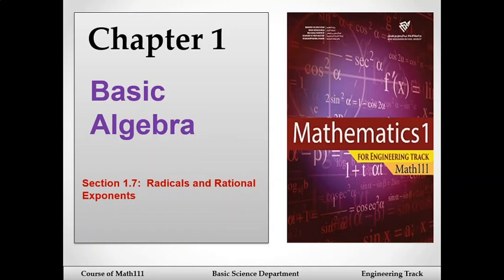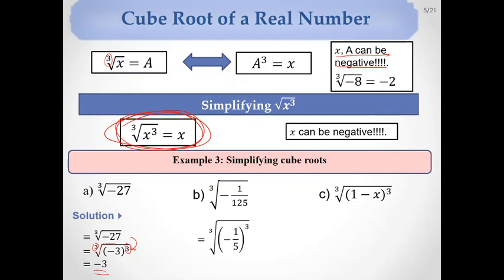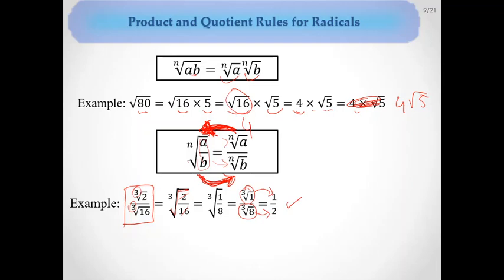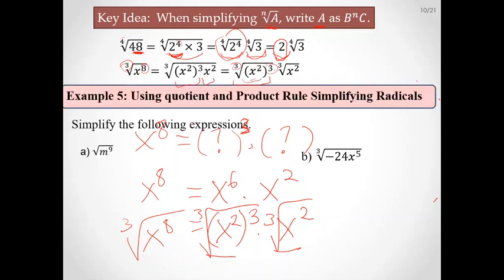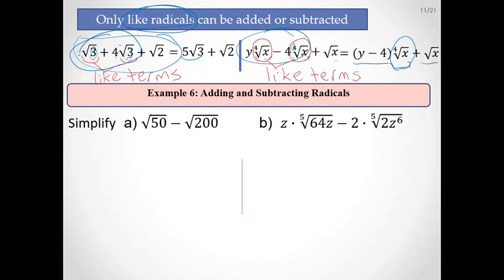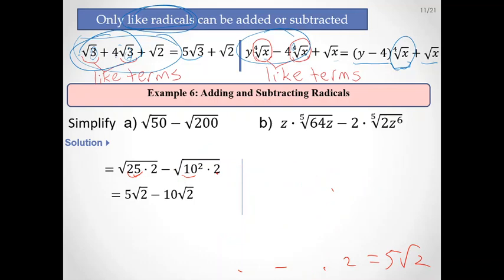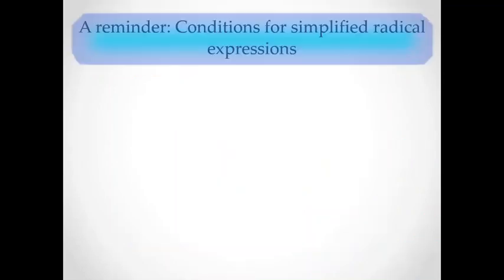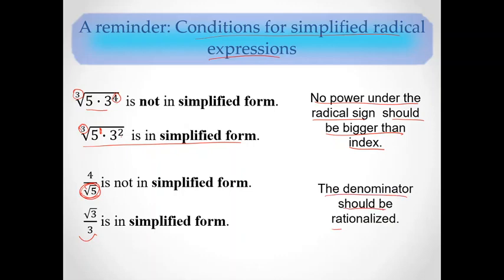Math 111 for Engineering Track Section 1.7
Please stop the video during the exercises. Try to do the exercises and compare your solution with mine.

If the video is  too slow for you, please increase the speed of the video.